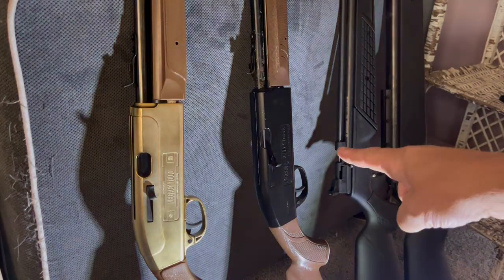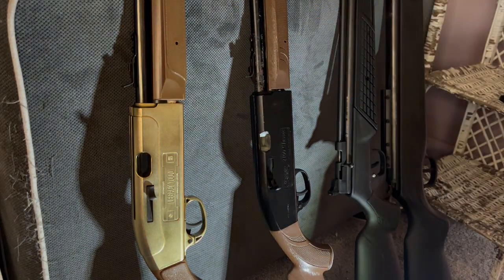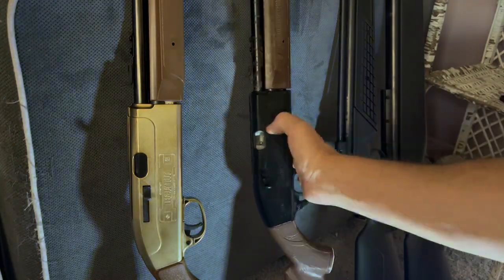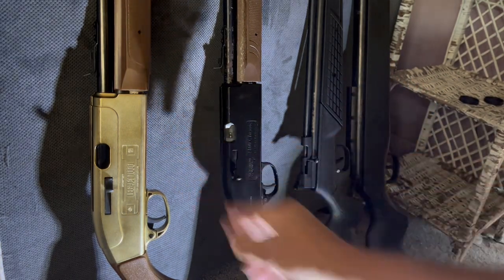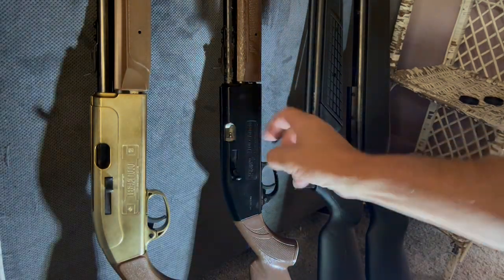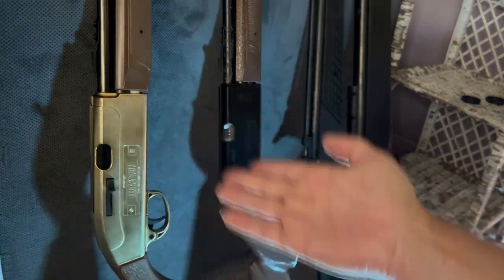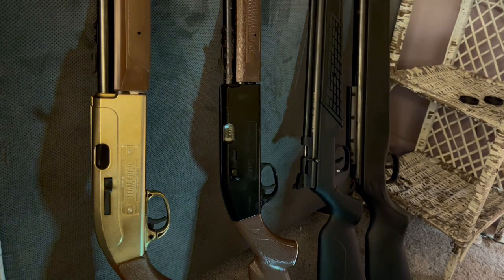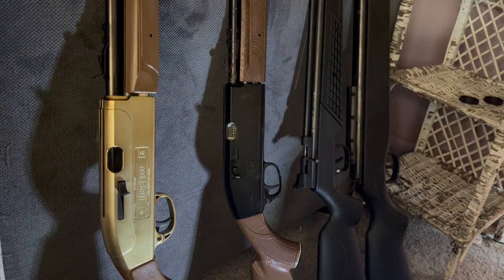Calling BS On Airgunner's Popular Belief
Steel BBs ruin rifled barrels? Are you sure?